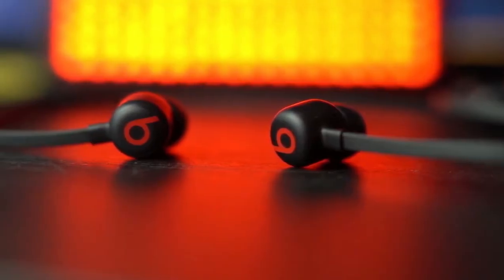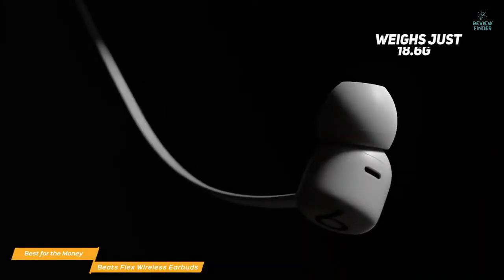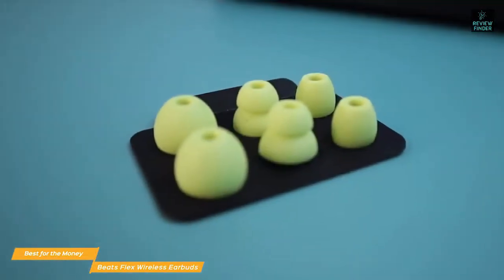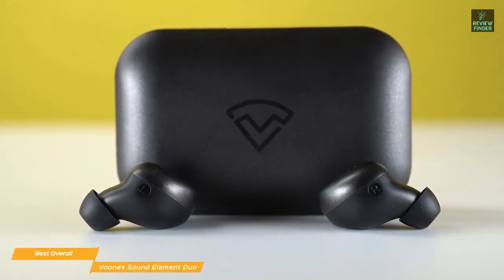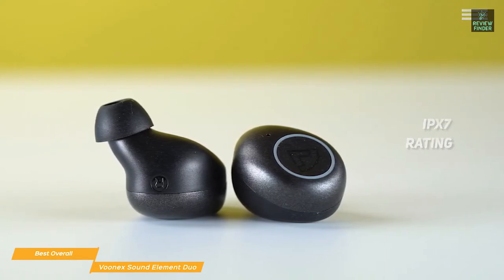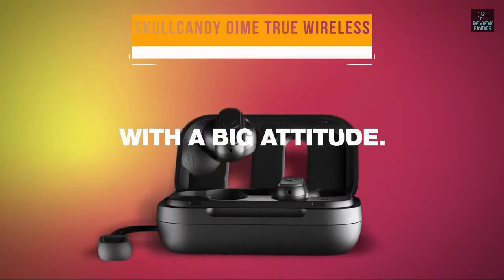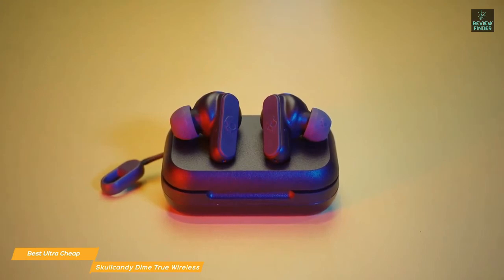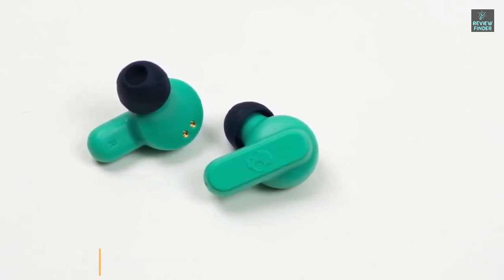Best Cheap Wireless Earbuds 2023 | Best Budget Wireless Earbuds (Review and Buying Guide)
✅ Links to the Best Cheap Wireless Earbuds 2023 in this video:

⏺️ 3 - Beats Flex Wireless Earbuds
⏺️ 2 - Voonex Sound Element Duo
⏺️ 1 - Skullcandy Dime True Wireless

✅✅ Best Deals on Black Friday

⏺️ OnTarget Gaming Chair
⏺️ Apple MacBook Air Laptop M1
⏺️ Apple AirPods Pro
⏺️ Sony WH-1000XM4 Headphone-
⏺️ Fire TV Stick 4K
⏺️ Bose QuietComfort 35 II
⏺️ Samsung QLED Q60A
⏺️ Samsung Electronics Galaxy Watch 4
⏺️ GoPro HERO10 Black
⏺️ Sony Alpha a7 III
⏺️ Samsung QN85A Neo QLED

Products Details...
► Beats Flex Wireless Earbuds – Apple W1 Headphone Chip, Magnetic Earphones, Class 1 Bluetooth, 12 Hours of Listening Time, Built-in Microphone - Black. Audio Sharing lets you wirelessly share audio with another pair of Beats headphones or AirPods.
► Wireless Earbuds, Element Duo Bluetooth Headphones, Wireless Charging Power Bank Charging Case, IPX7 Waterproof, Built in Mic, TWS Headphones in Ear Built in Mic Headset, Rich Deep Bass, Sport Fit
► Skullcandy Dime True Wireless Earbuds, True Black (S2DMW-P740). Microphone, Call, Track and Volume Control.